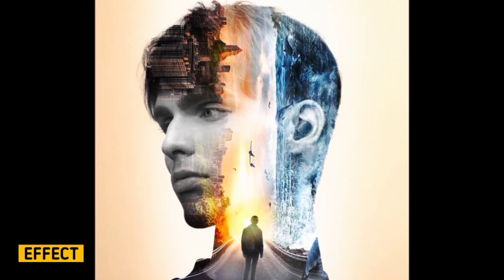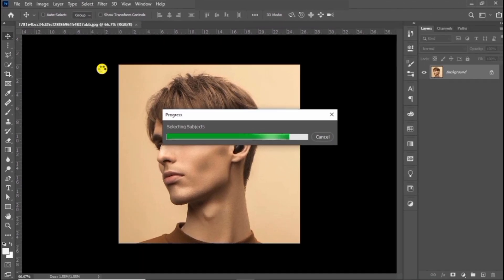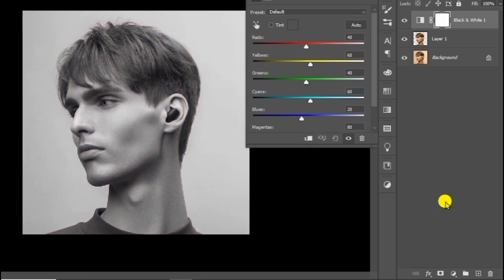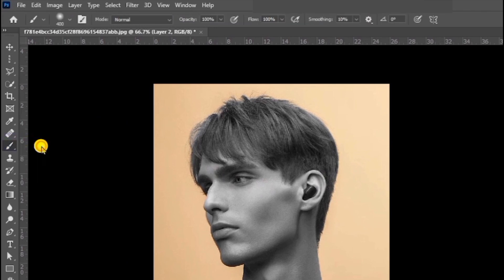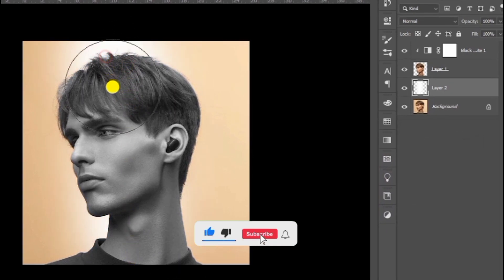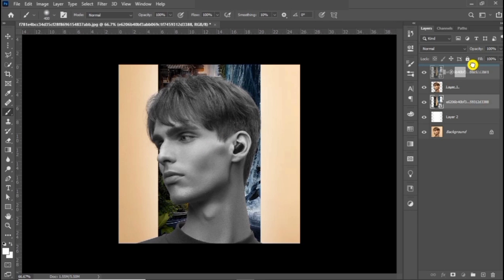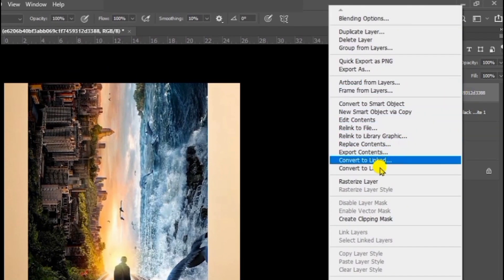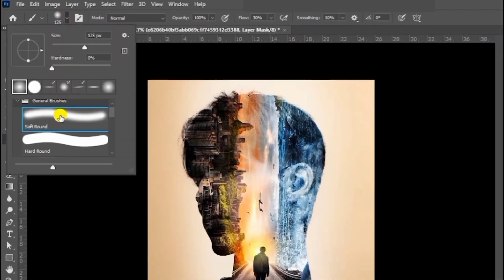Master Double Exposure in Photoshop 2024 | Step-by-Step Tutorial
In this easy Photoshop tutorial, we'll show you a easy way to create double exposure in Photoshop.
✅ RECOMMENDED PRODUCT
EYZUTAK Case for iPhone Colorful Retro Oil Painting Printed Flower
This technique is perfect for creating a stunning double exposure effect, or adding an double exposure to another images.

If you're new to Photoshop, or want to improve your editing skills, check out this tutorial! We'll take you through the steps of creating a double exposure effect in Photoshop, and give you a simple way to achieve a great double exposure effect.

This easy technique will help you create a professional text effect on your images, quickly and easily! By following the simple steps in this tutorial, you'll be able to create a double exposure easily and create a professional looking images.